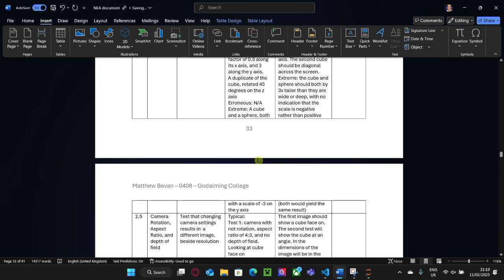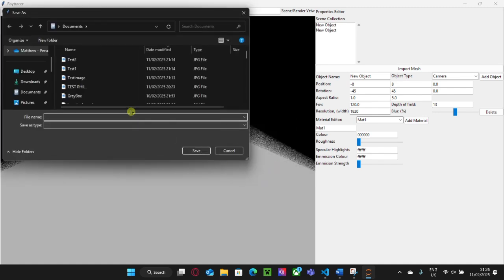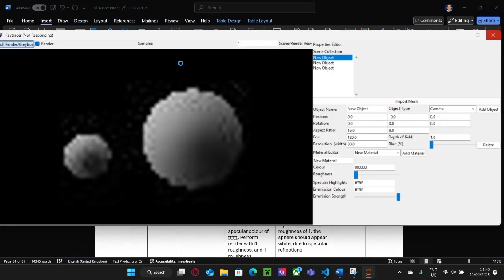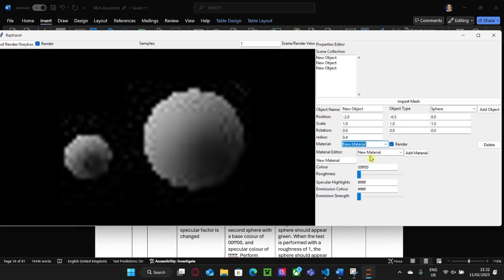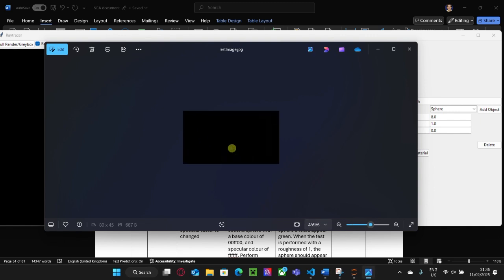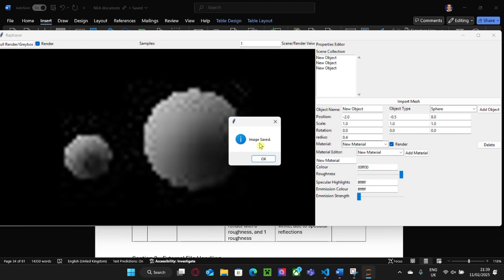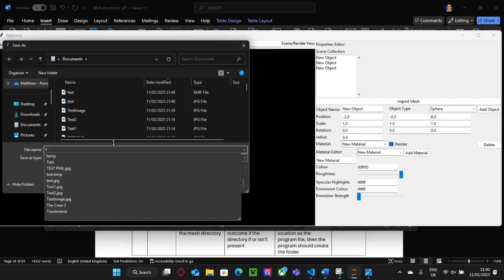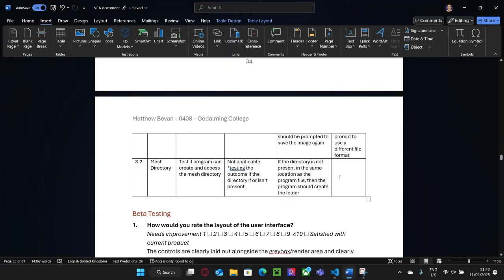NEA - Black Box Testing 2